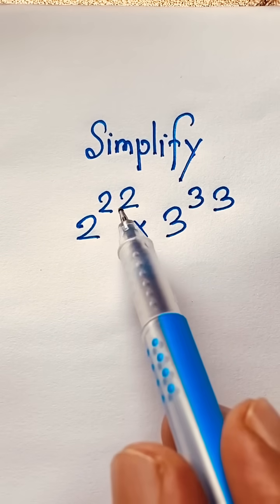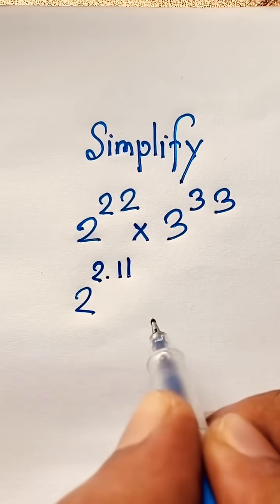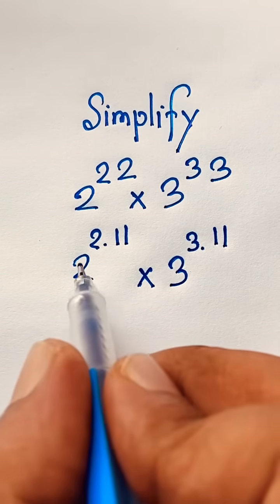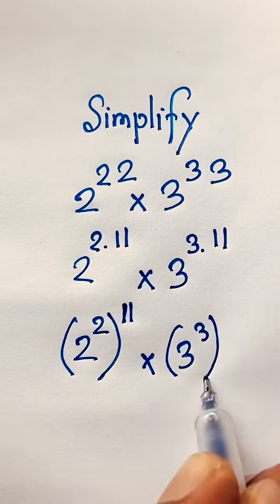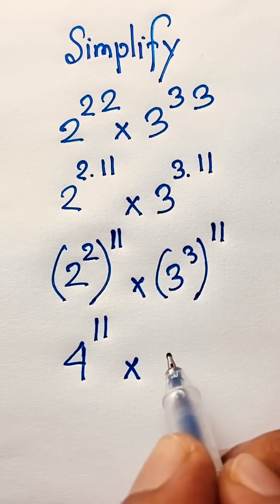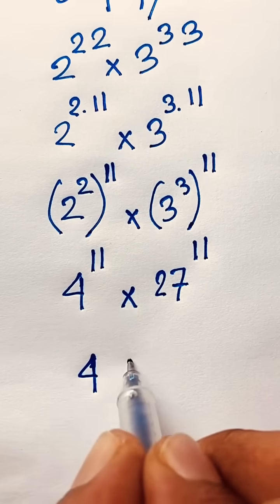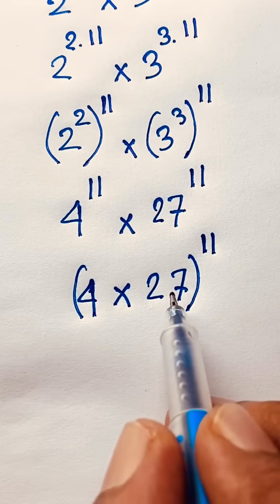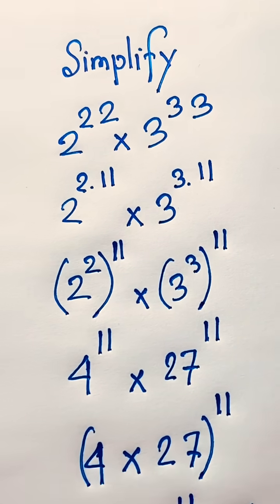A tricky Olympiad exponential math problem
A nice olympiad math question. Simplify this exponential expression.